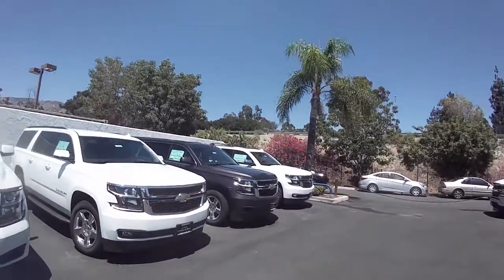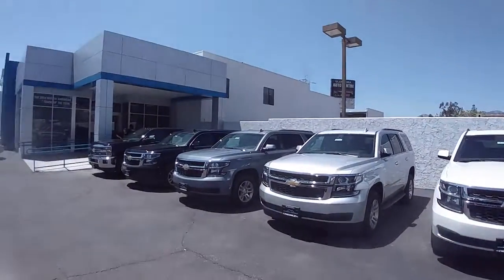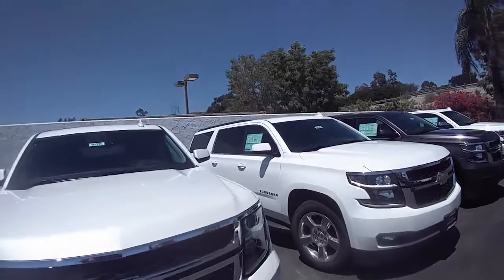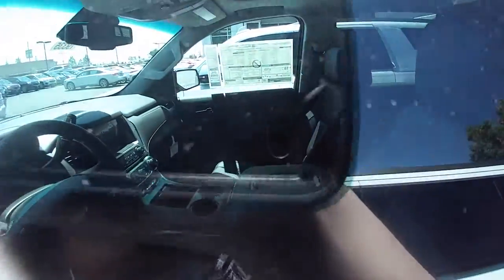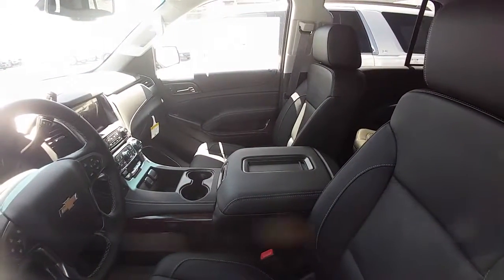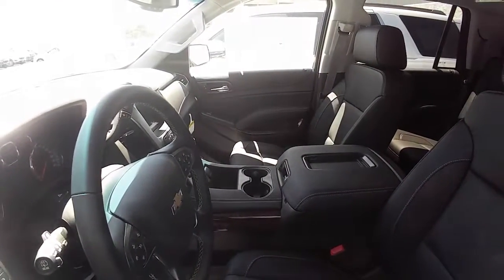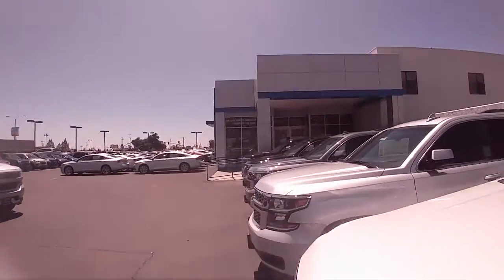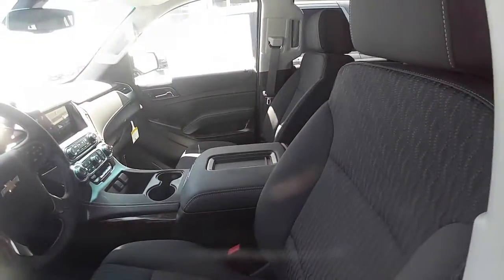A New Suburban for Luis!